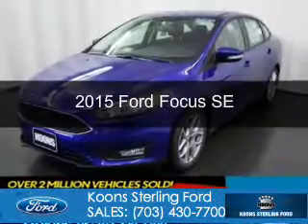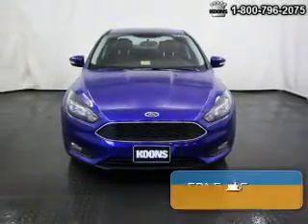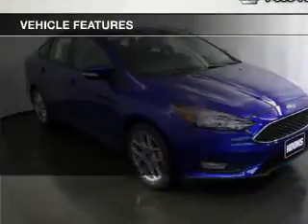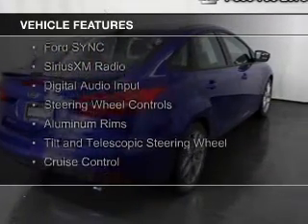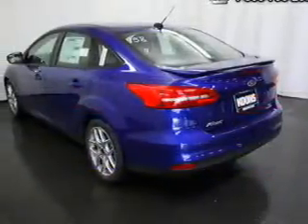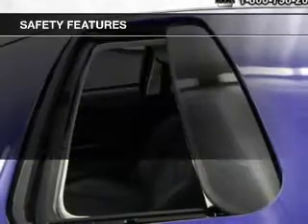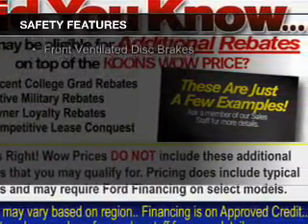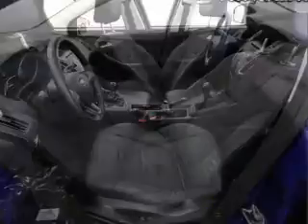2015 Ford Focus - Sterling VA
Phone:
Year: 2015
Make: Ford
Model: Focus
Trim: SE
Engine: 2.0 liter inline 4 cylinder 16 valve
Transmission: Manual
Color: Performance Blue
Mileage: 0
Address:
46869 Harry Byrd Highway